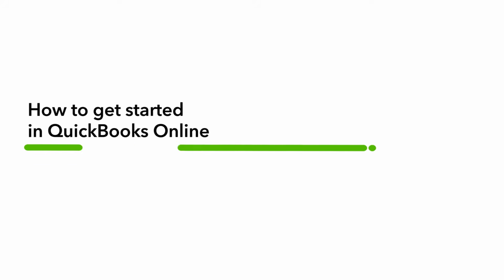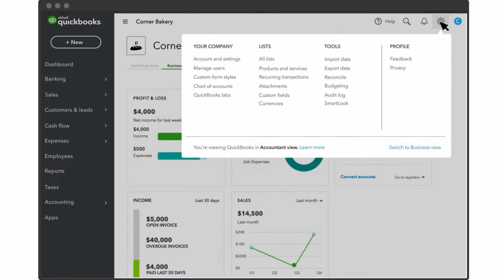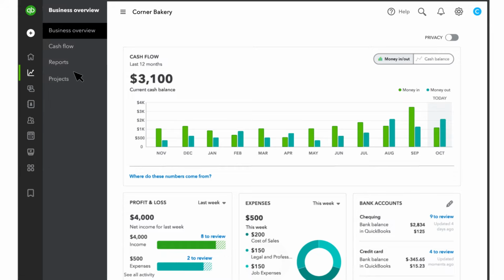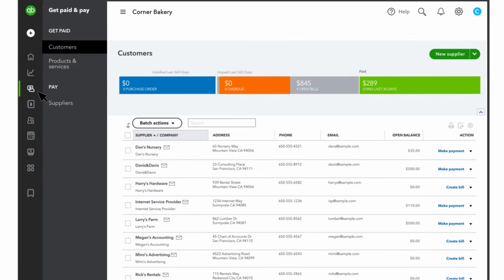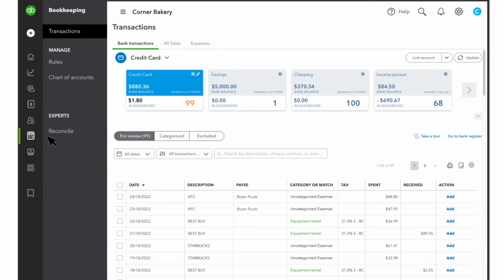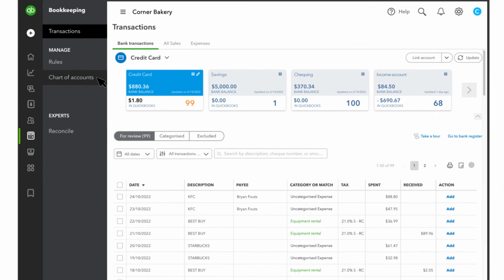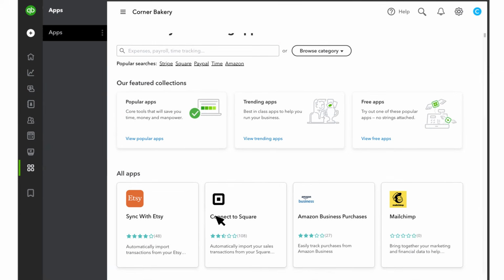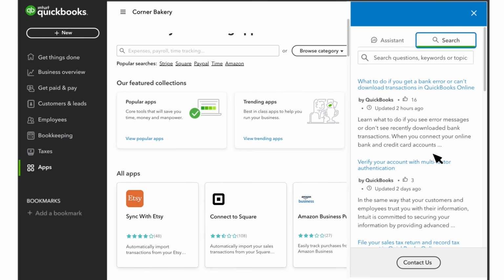Introduction to QuickBooks Online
In this QuickBooks Online tutorial, you'll learn how to navigate QuickBooks and:
- Confidently and quickly move around and find what you need
- Understand the different areas of QuickBooks and how they relate to each other
- Understand the difference between (and when to use) the Navbar, Create menu, and Gear menu
- Enter new transactions, find historical ones, and change company info and settings
- Enter everyday transactions vs. perform periodic tasks